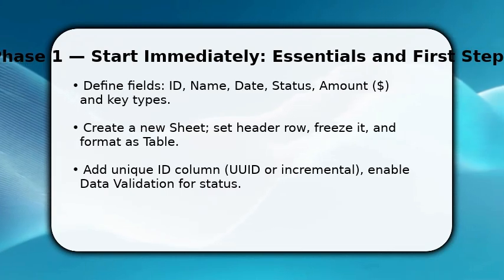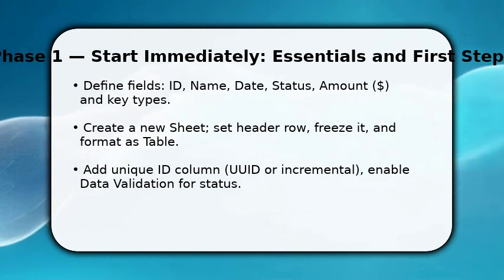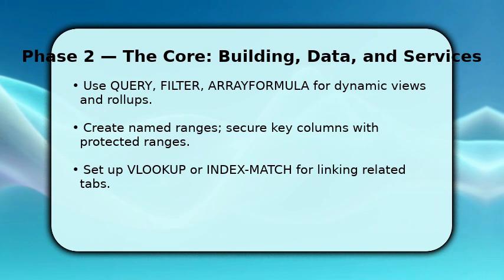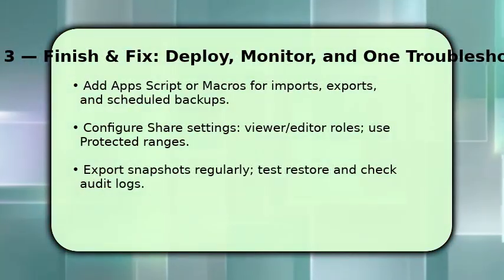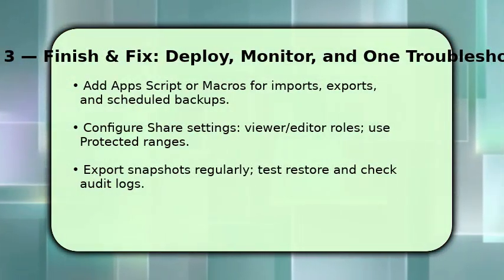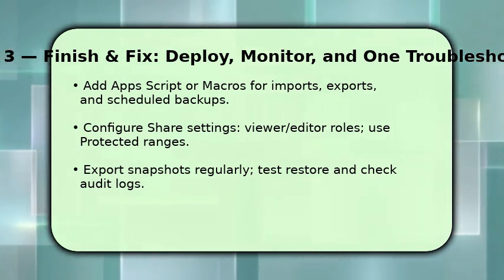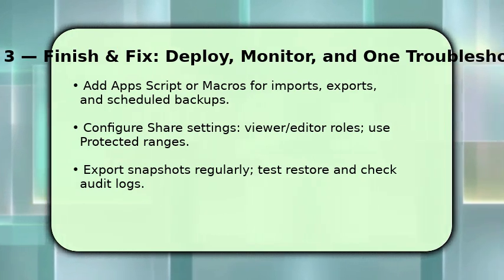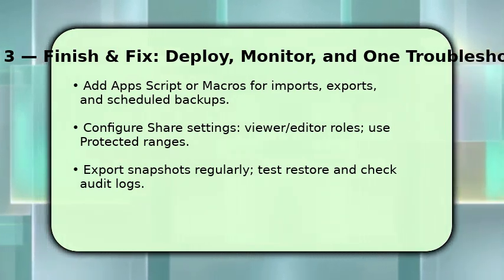How to Use Google Sheets for Database - Step by Step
How to Use Google Sheets for Database - Step by Step | 🔒 Surfshark VPN Deal — Stay private and secure. $1.99/mo + 3 Months Free ▸

Learn the step-by extricate process of using Google Sheets as a database with our comprehensive guide. Discover how to organize data, implement basic functions for sorting and filtering, and even connect your sheets across devices.

Google Sheets, DatabaseTutorial, Data Organization in Google Sheets, Sorting & Filtering Functions, Sync Google Sheets Across Devices, Spreadsheet Database Management, Using Spreadsheets for Data Storage, Advanced Tips on Google Sheets, Integrating Multiple Workbooks into One, Google Apps Script